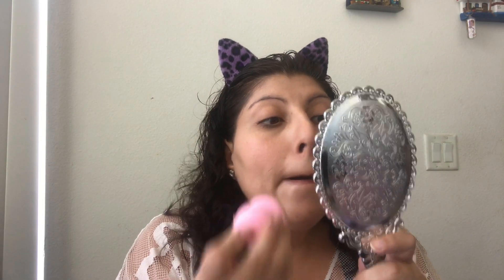Dollar Tree Makeup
Hope you enjoy this video, I tested makeup from Dollar Tree and I was shocked :)